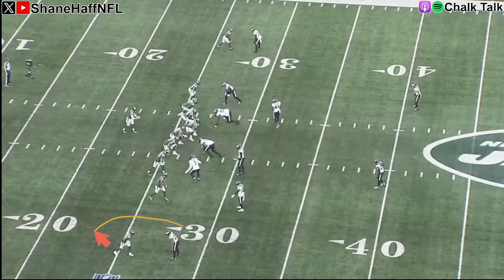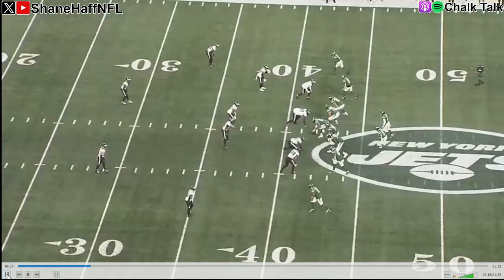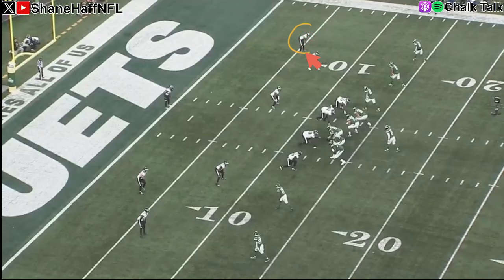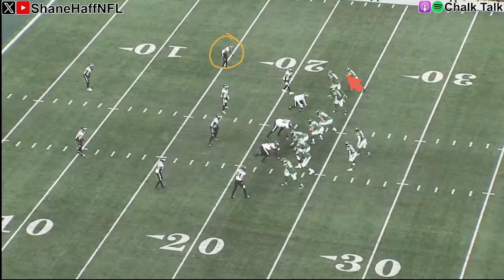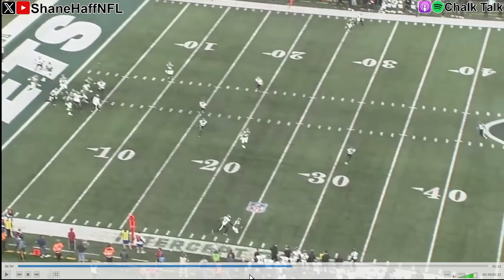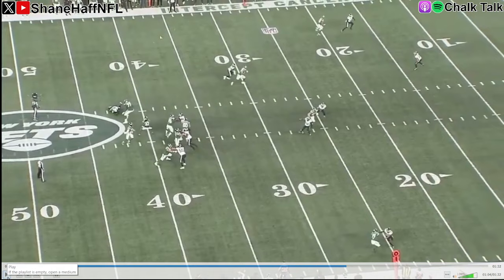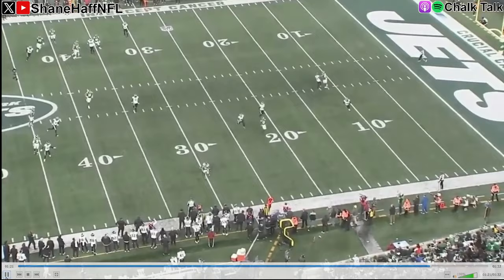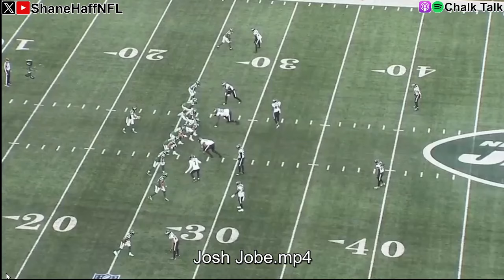Josh Jobe Game Review | Eagles vs Jets All-22 Film Review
There has been a lot of discourse about the performance of Josh Jobe. How did he really fare against the New York Jets?